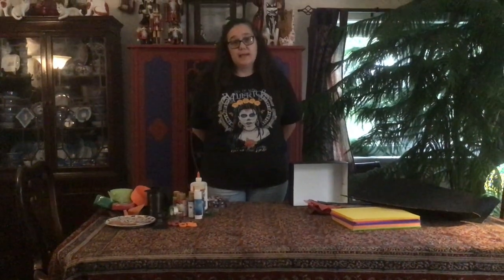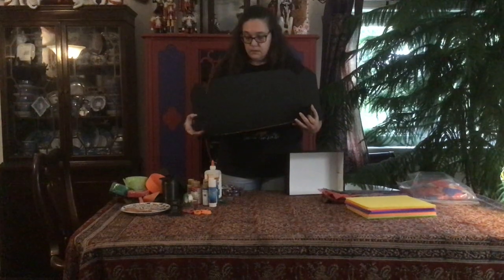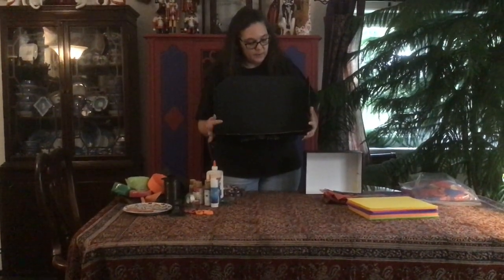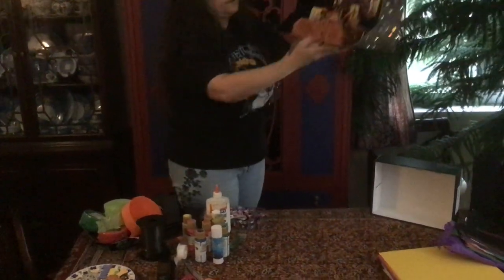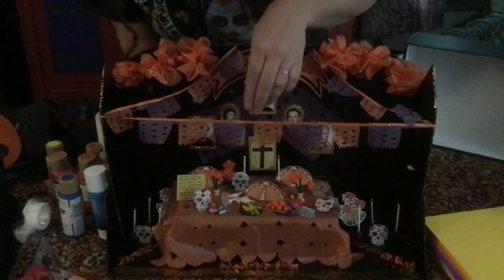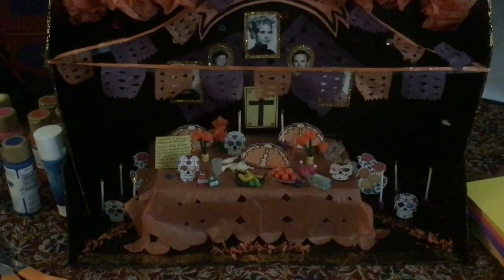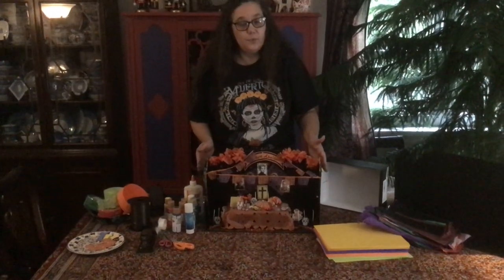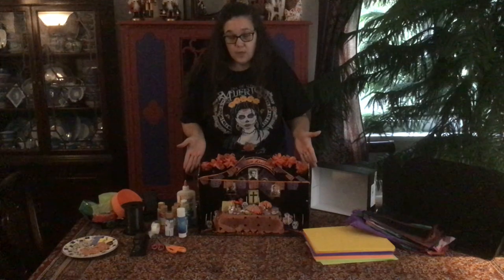How to make a Day of the Dead / Dia de los Muertos altar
Ms. Raquel walks you through how to make an altar honoring loved ones for Day of the Dead / Dia de los Muertos